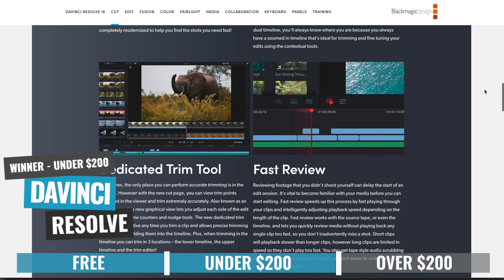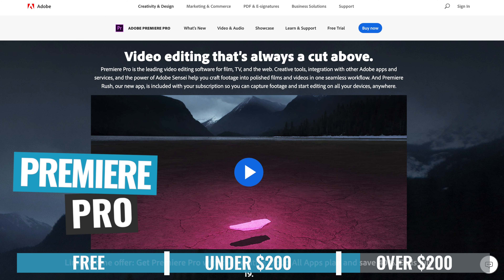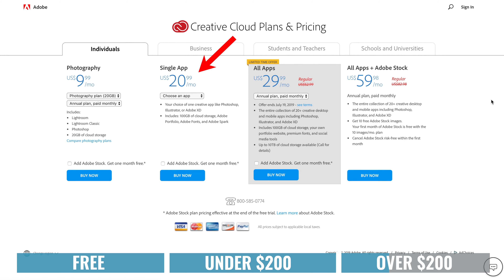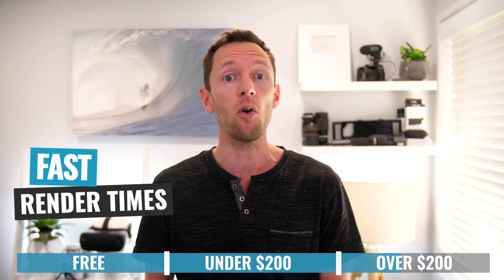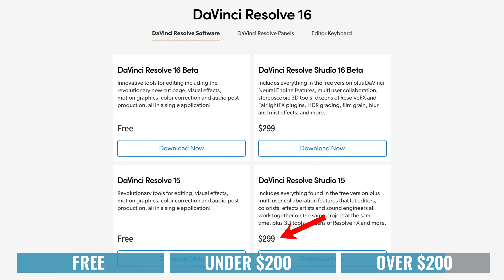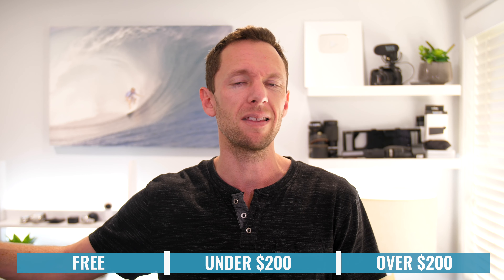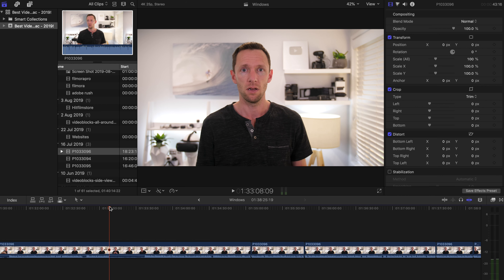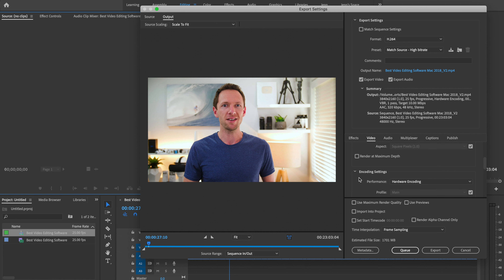Best Video Editing Software for Mac - 2019!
Roundup of the best Video Editing Software for Mac in 2019! We look at all the leading options, and our top picks for both free and paid Mac video editors right now.

► UNDER US$200: (Best Video Editing Software for Mac under $200)

► US$200+: (Best Video Editing Software for Mac over $200)

Become a Primal Video Insider (100% free) to access advanced workshops, bonus trainings, and regular PV updates

There are a TON of options out there when it comes to Mac video editing software. Whether you’re new to video editing, or are a long-time seasoned PRO Mac video editor, it can be difficult to keep up with all the software available to make sure you’re using the right program for you.

Every 6-12 months we do a full review of the video editor landscape on both Mac and Windows, and update our recommendations on the best video editing software for every budget.

In this video we do just that, with a full review of the best video editors for Mac, and our recommendations for every budget!